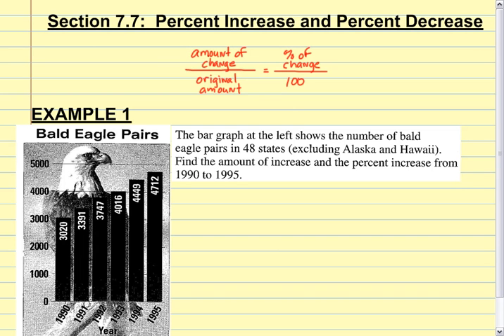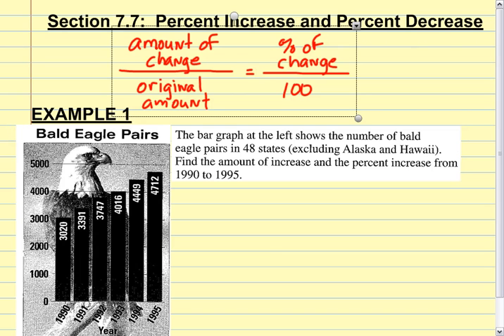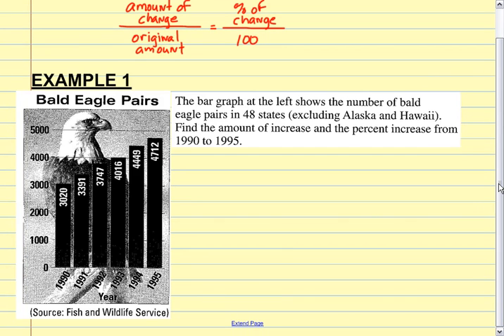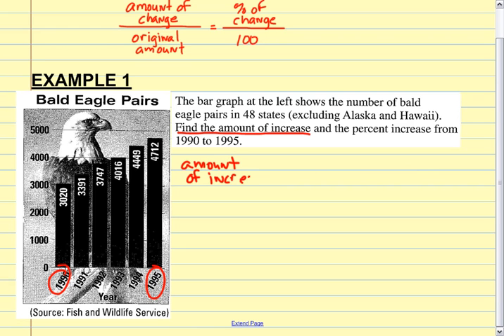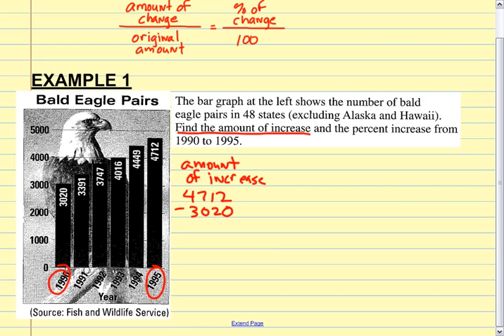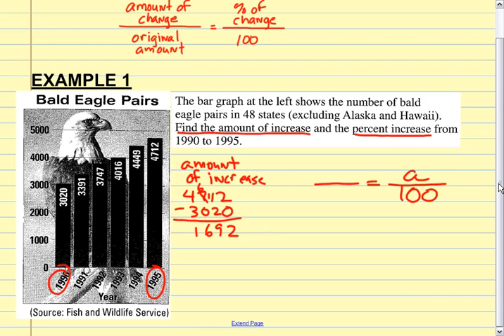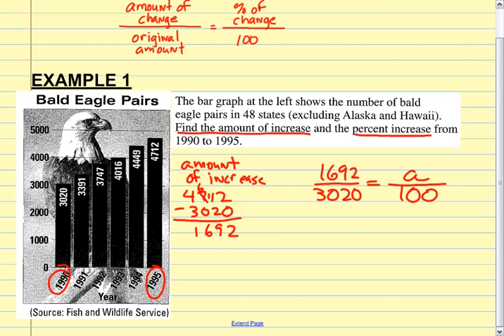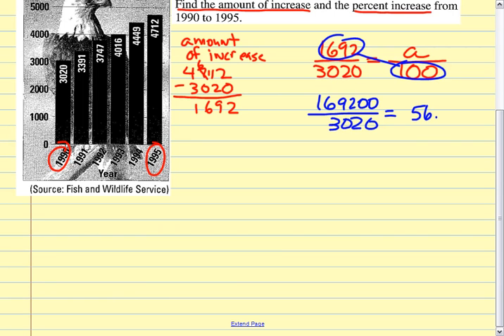Math 6, 7.7.1